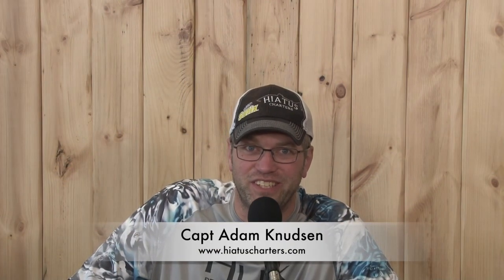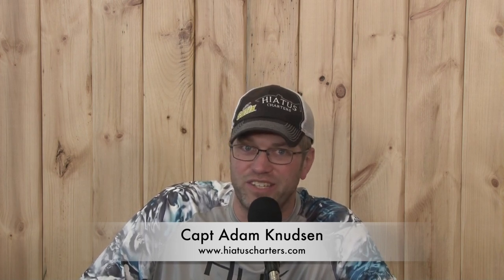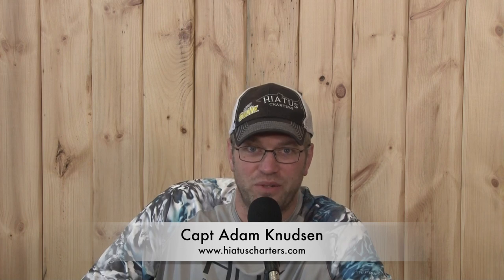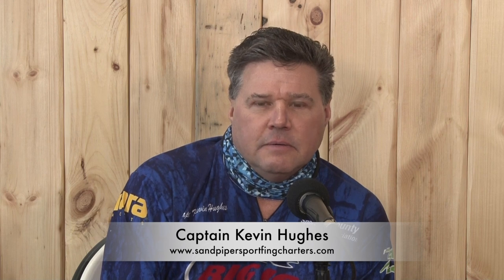Using a Speed and Temperature Probe for Trolling Salmon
This week we are talking speed temp probes.  We talk about the different ways we run them and use the information to produce fish.

Captain's Round Table is a series of videos that helps to explain the many questions about salmon and trout fishing.  It proves that there are many different methods and ways to be successful on the water.  These are all well respected Captains on the Great Lakes.